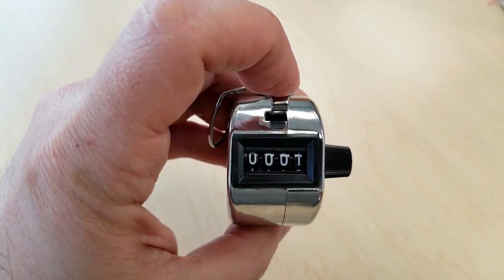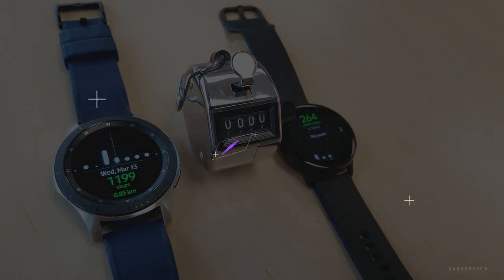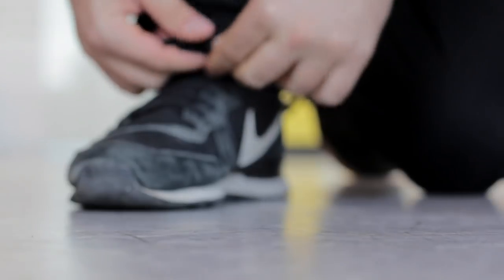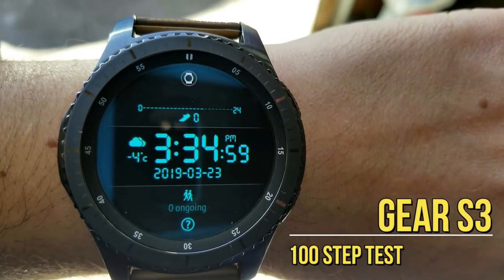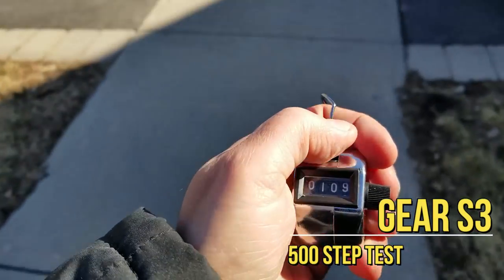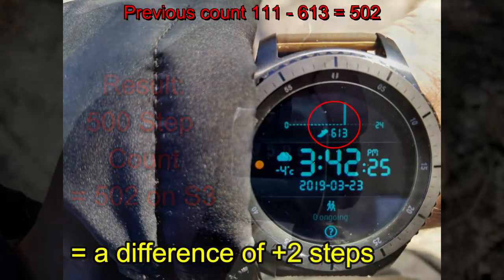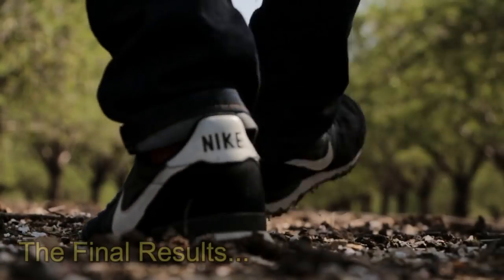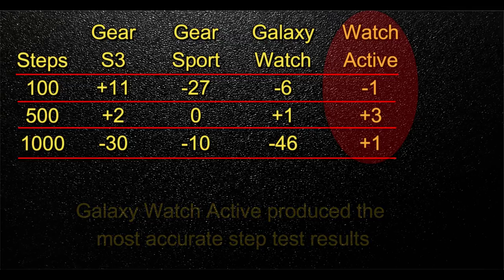Steps Test - Samsung Gear S3/Gear Sport/Galaxy Watch/Watch Active -Most Accurate Smartwatch Revealed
In this episode I test the Samsung Gear S3, Gear Sport, Galaxy Watch and Galaxy Watch Active to see which one has the most accurate steps count.

Samsung Watchfaces
Smartwatch